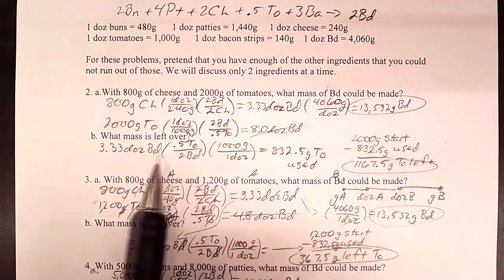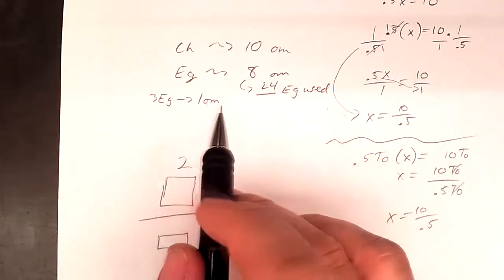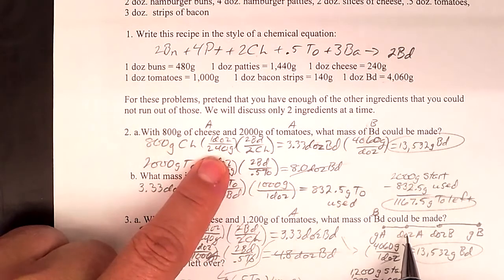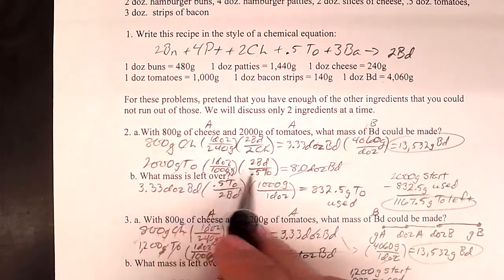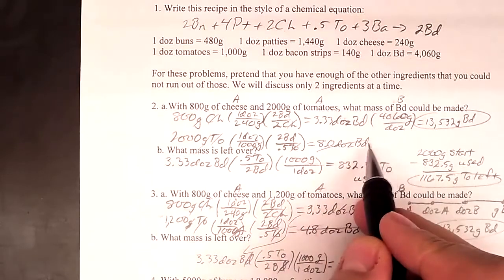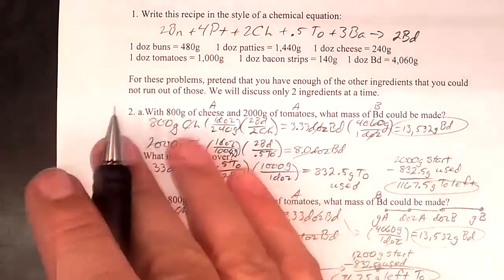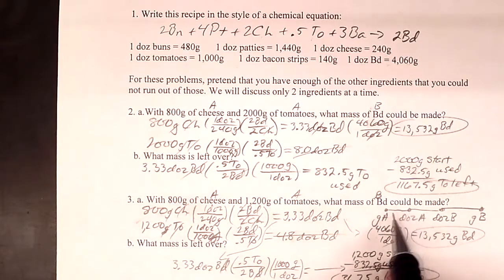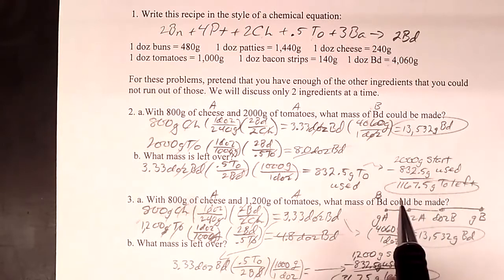LR Hamburger Tutorial